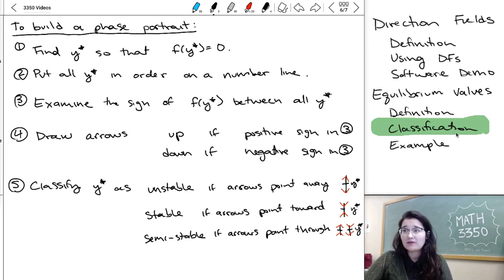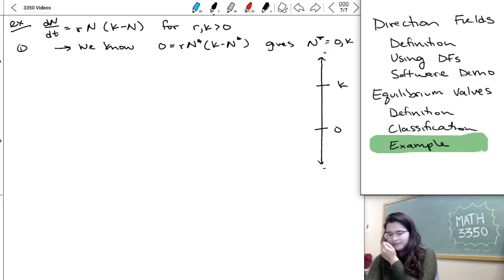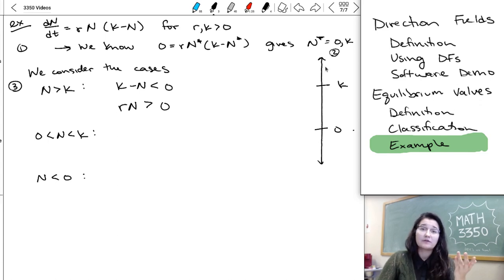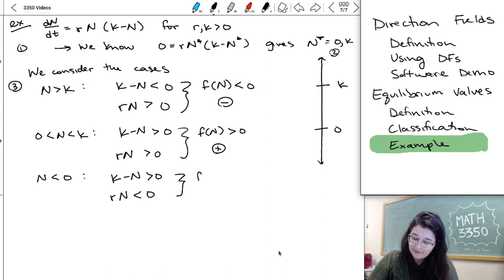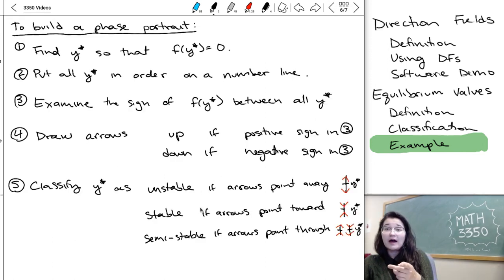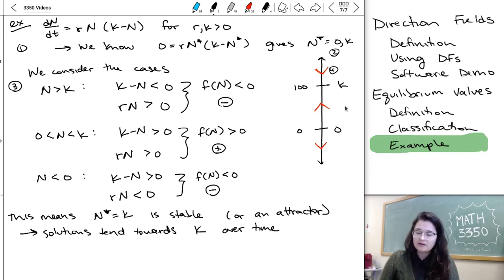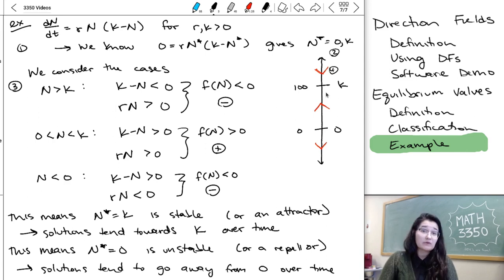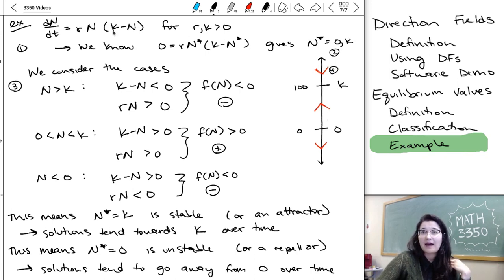1.6 Direction Fields and Equilibria - phase portrait example